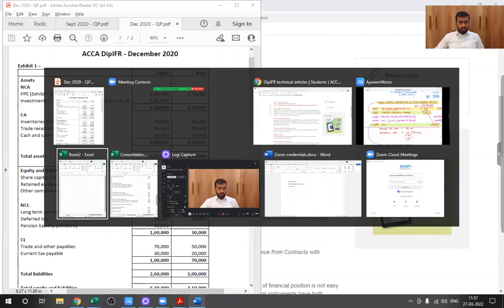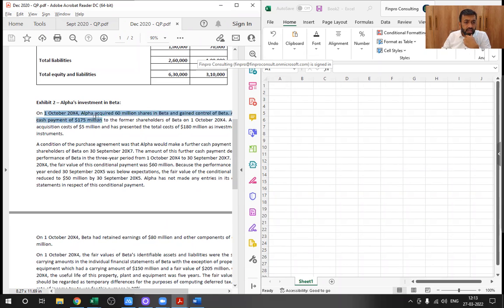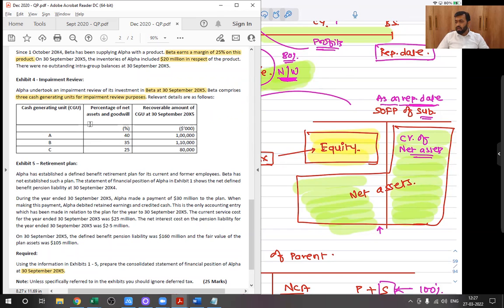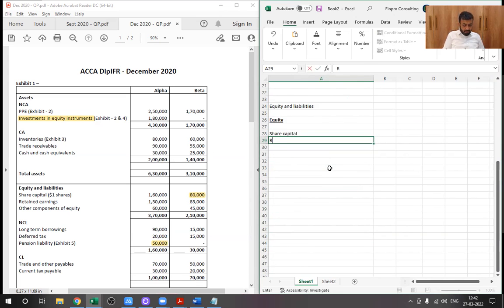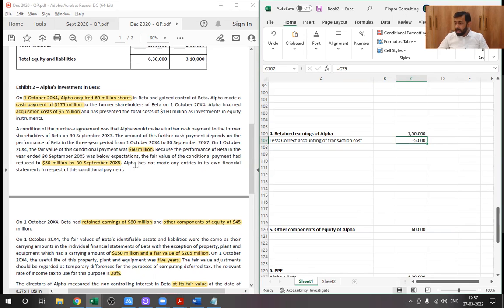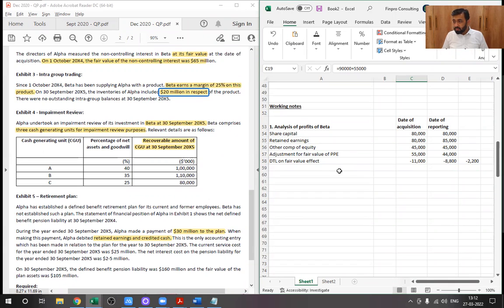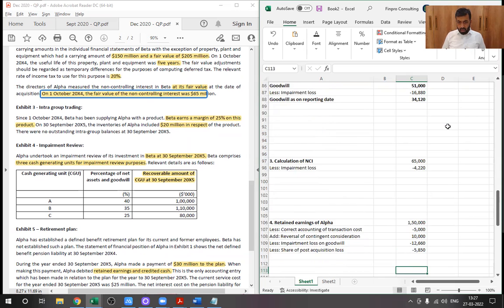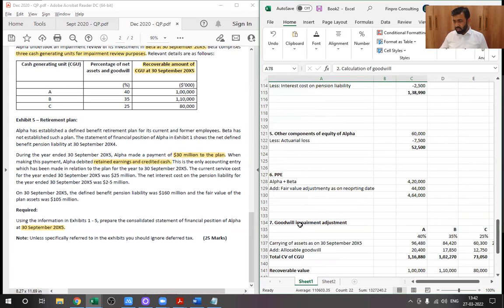How to Solve DipIFR Consolidation Question | ACCA IFRS Past Exam Dec 2020 | CA Amit Darekar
Hello Viewers,

Preparing for the June 2025 ACCA DipIFR Exam? Mastering Consolidation questions is key to your success!

In this video, CA Amit Darekar breaks down a past exam question (December 2020) focused on Consolidated Balance Sheets – a crucial topic in the IFRS syllabus.
You'll learn how to approach, structure, and solve consolidation problems with confidence.

✅ Perfect for:

* B. Com, M. Com, CA, CMA, CS, ACCA Students
* Finance Professionals preparing for the ACCA DipIFR June or Dec 2025 Exams
* Anyone struggling with group accounting or consolidation adjustments

📌 What You’ll Learn:
* Step-by-step consolidation adjustments
* Common examiner expectations
* Time management tips for Section B

📚 About DipIFR:
The Diploma in IFRS (DipIFR) is a globally recognized qualification by ACCA (UK). This course builds strong practical knowledge of IFRS and is ideal for professionals looking to upskill in international accounting standards.